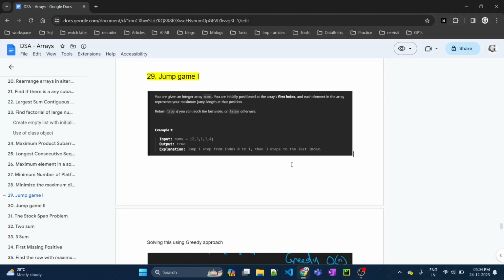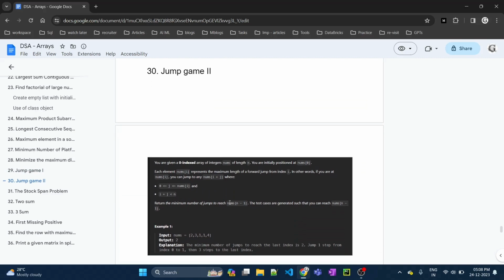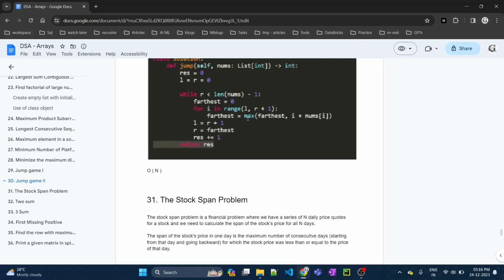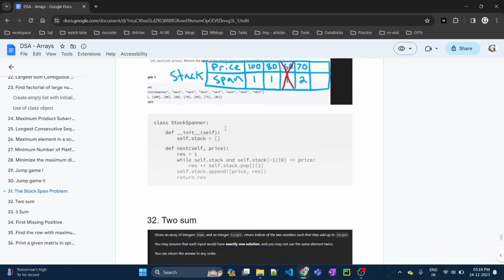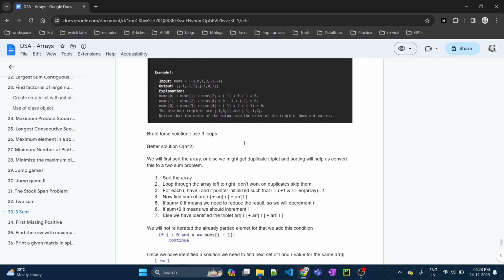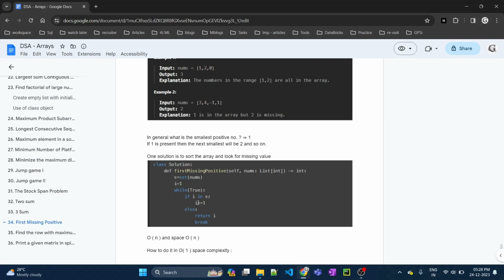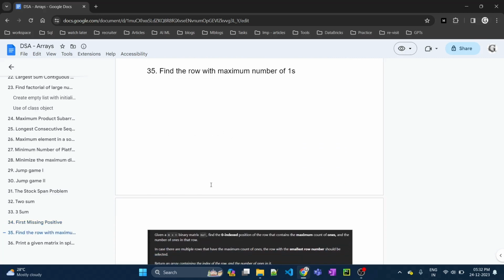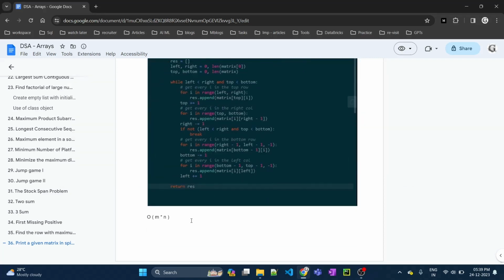DSA for Data Engineers || Part 7